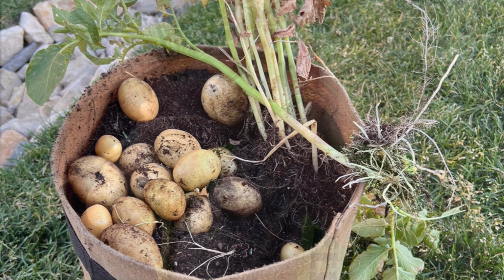Sowing Seeds: From Planting to Hardening Off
Sowing seeds is a multistep process, but it doesn't have to be difficult. I try to break it down into key information without making it cluttered with too much to remember.  I love starting seeds indoors so much that I could easily do a 2 hour video! But alas.
As the saying goes: there's more than one way to sow a seed. I show you one of the ways I like to do it. I will have future videos with some of my other preferred methods. Some of those methods include: soil blocking, dense planting, and mass plantings.